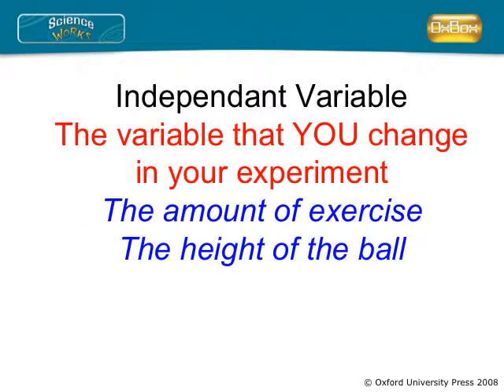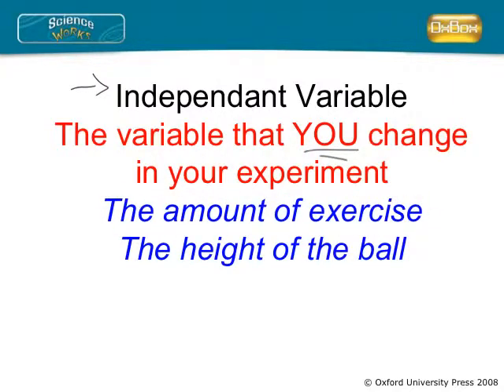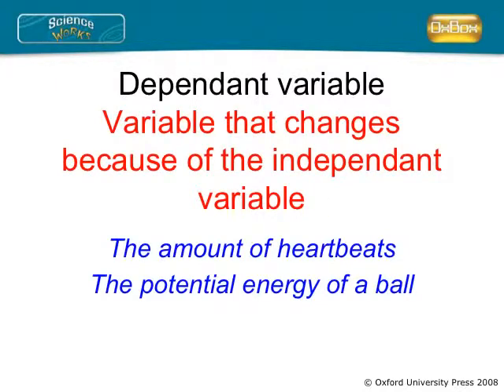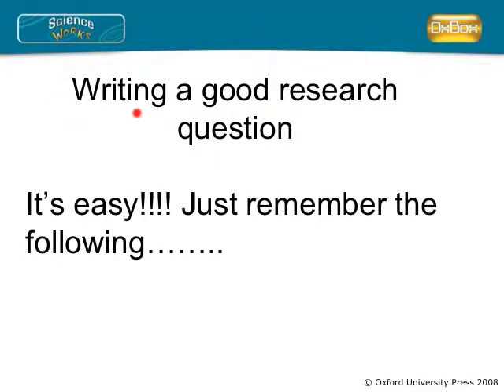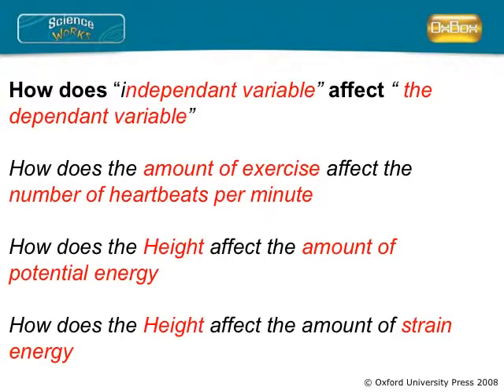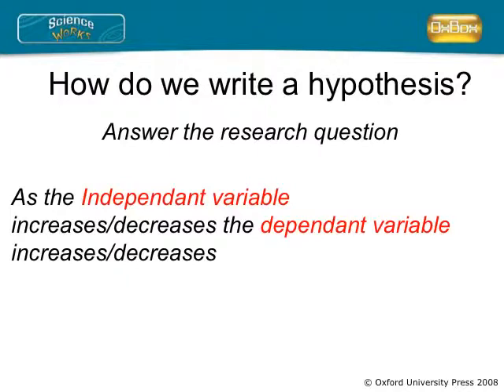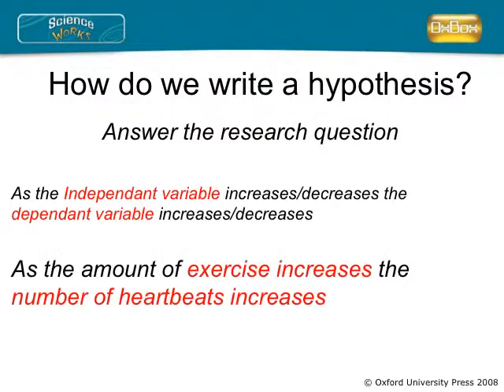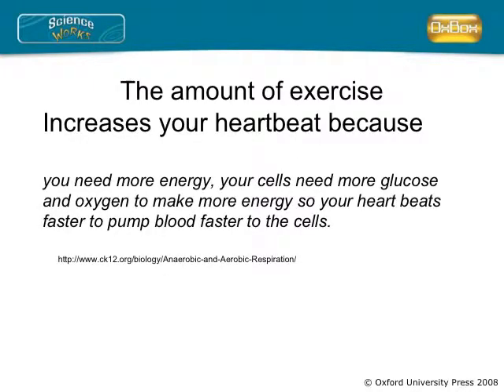My Edited Video